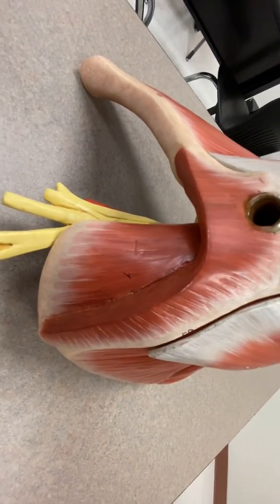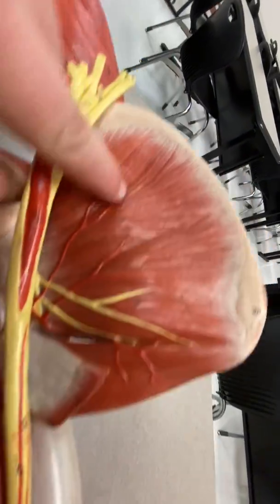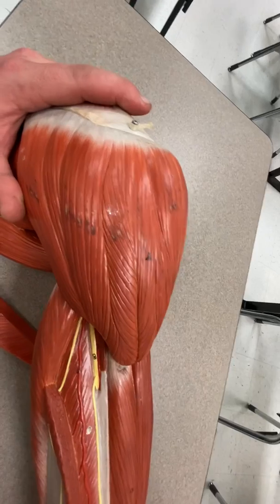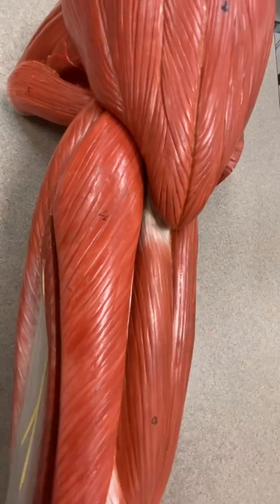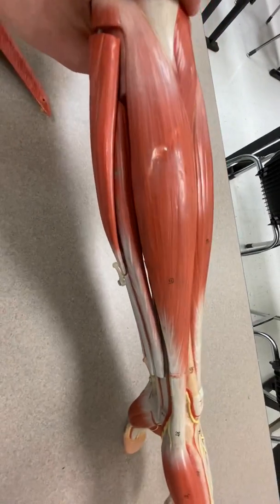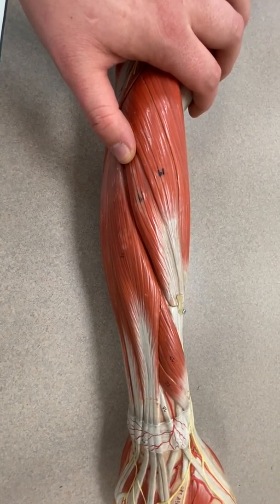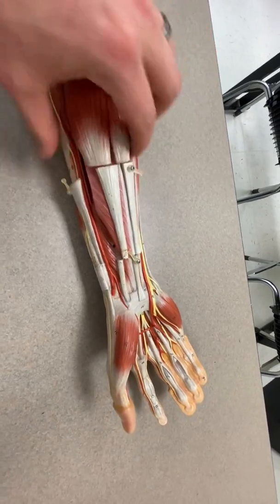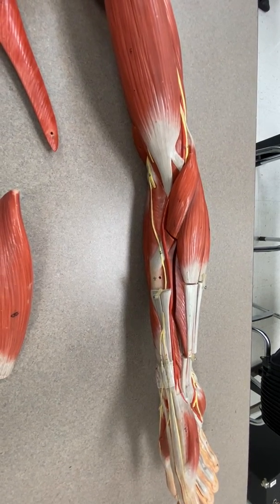SOMSO Model: Muscles of Upper Limb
I had time to go over the muscles of the arm with the SOMSO model before we left.   For SPC Biology 2401.